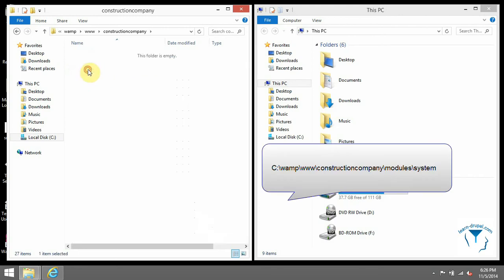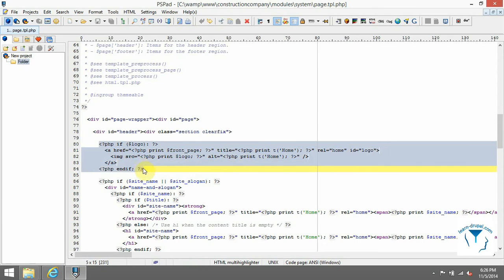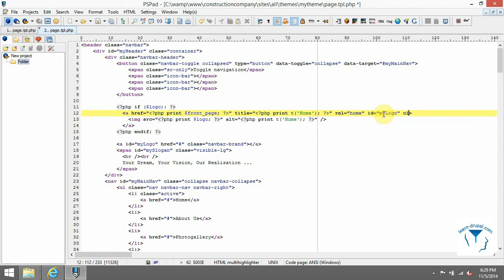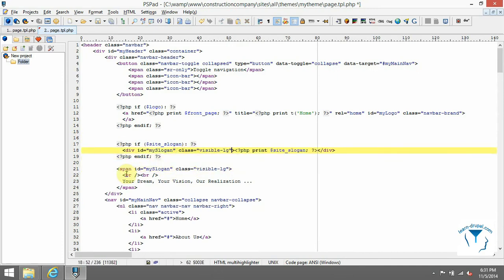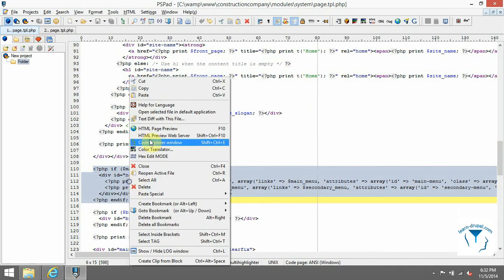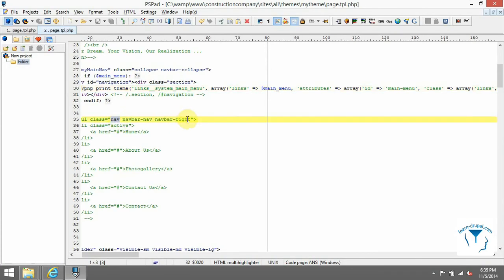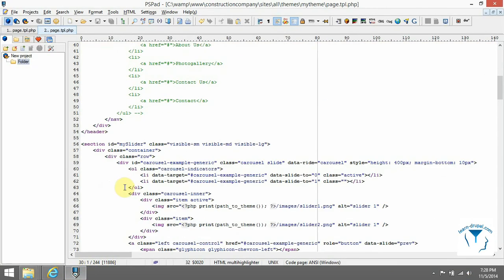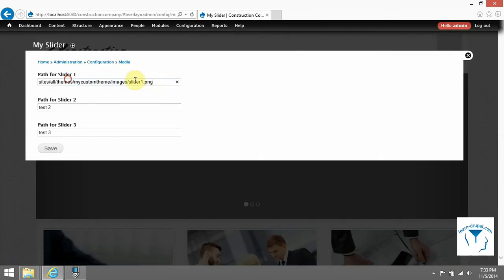Learn Drupal - Custom Drupal Theme - variables - page.tpl.php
How to create Drupal theme
Custom Drupal theme
Bootstrap template